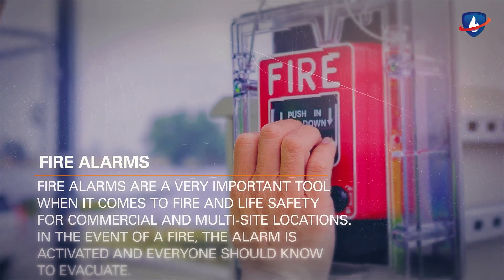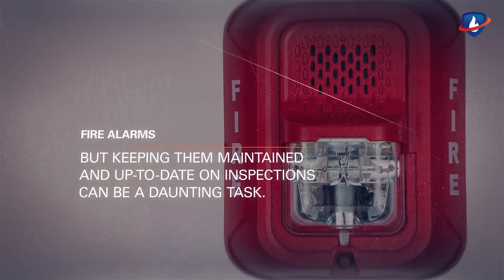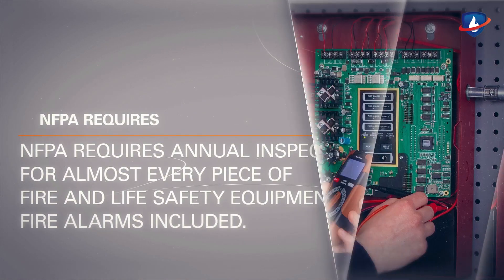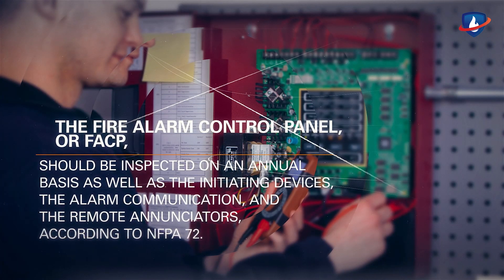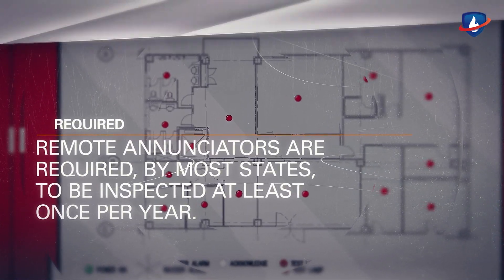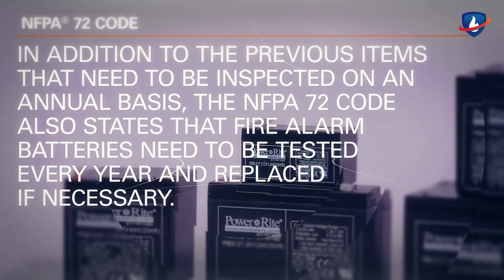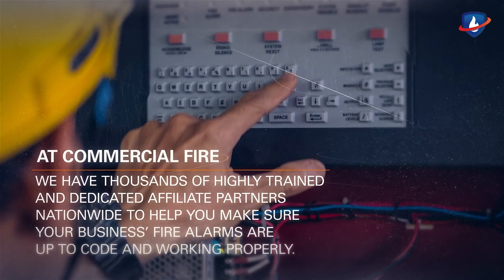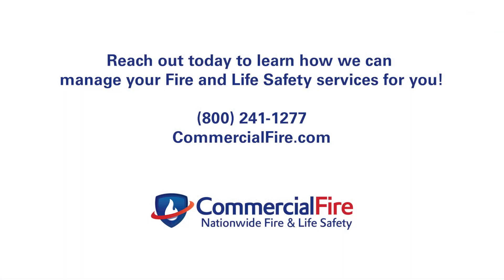What You Need to Know About Fire Alarm Inspections and Maintenance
Fire Alarms are a very important tool when it comes to Fire and Life Safety for Commercial and Multi-Site locations. But keeping them maintained and up-to-date on inspections can be a daunting task. What do you need to know about Fire Alarm Inspections and Maintenance?